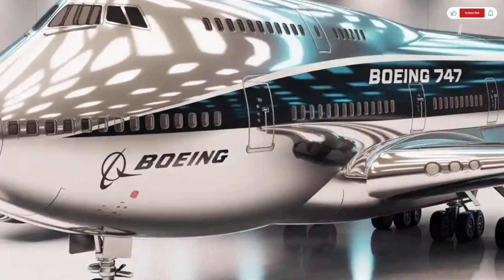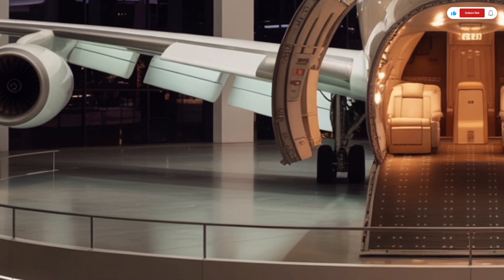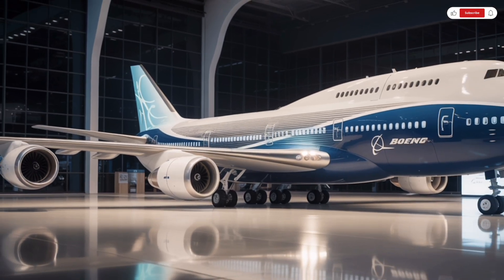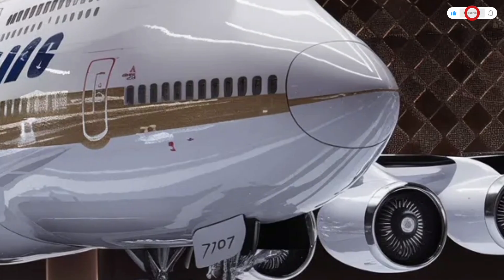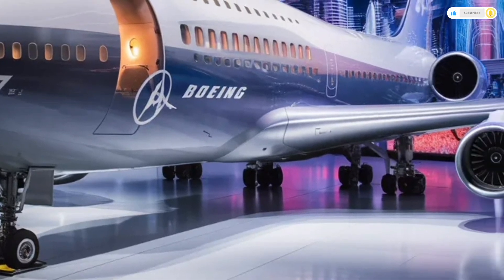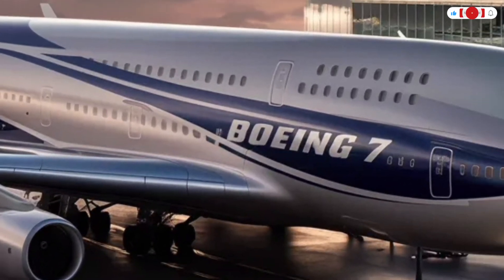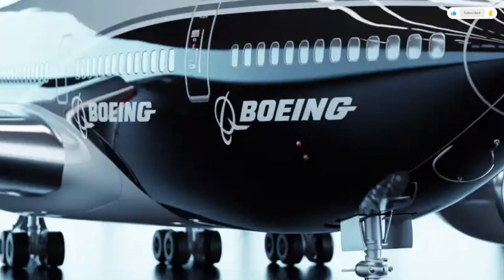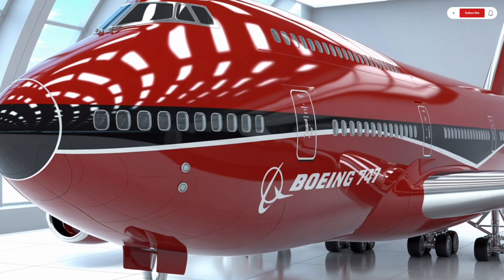“2026 Boeing 747 – Next-Generation Jumbo Jet Revealed!”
The 2026 Boeing 747 is the latest evolution of the iconic “Jumbo Jet,” featuring modern aerodynamics, fuel-efficient engines, and luxurious passenger cabins.
With its updated technology and extended range, this aircraft is designed to deliver superior long-haul performance and comfort.

✈️ In this video, you’ll discover:

Full walkaround and cockpit overview of the 2026 Boeing 747

Next-generation engines and fuel efficiency improvements

Upgraded passenger cabin: seating, entertainment, and connectivity

Enhanced avionics, safety systems, and flight technology

Expected rollout, airline adoption, and price estimates

Whether you’re a plane enthusiast or frequent traveler, the 2026 Boeing 747 represents the future of commercial aviation.

💬 Would you fly on the new 747 for your next long-haul journey?